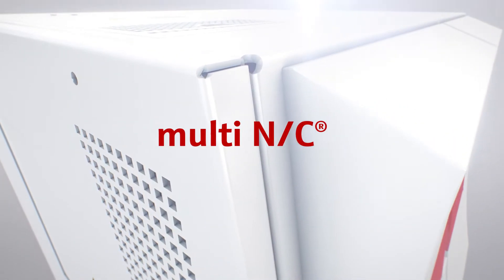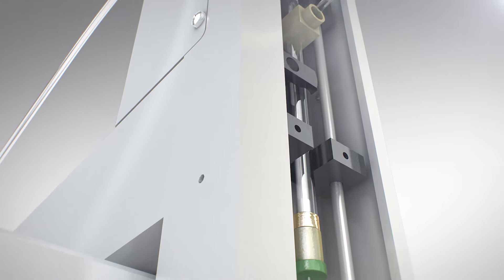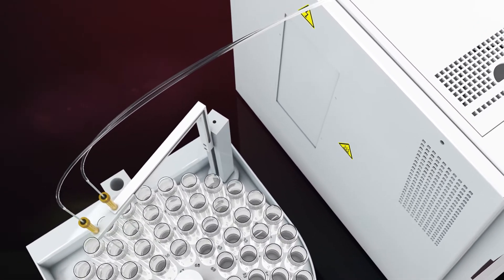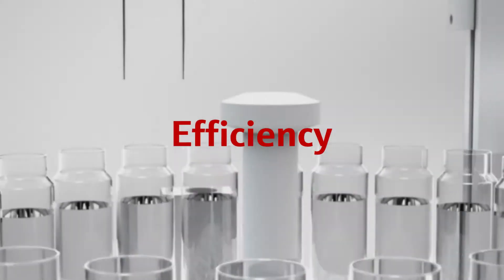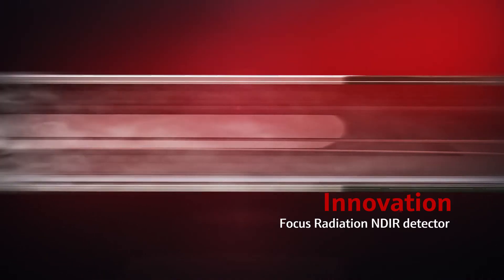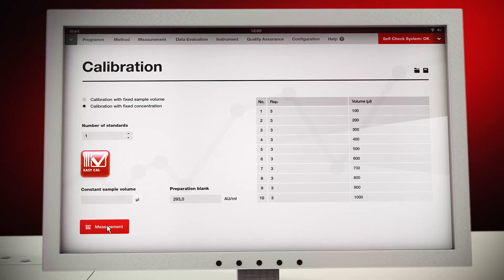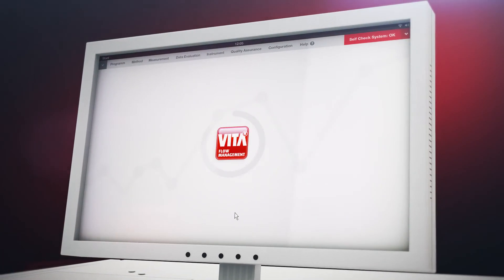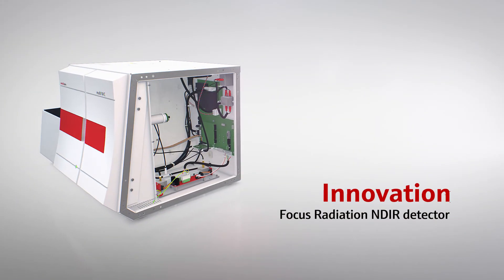multi N/C animation video -- Analytik Jena GmbH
multi N/C Series -- High Performance TOC Analyzers

Fully automatic and simultaneous analysis of the parameters TOC, NPOC, POC, TC, TIC, and TNb in liquid samples? The multi N/C series is the powerful family of instruments with a convincing overall concept!

From the analysis of drinking water and waste water, pharmaceutically used water or cleaning validation, surface water, through to water in power plants or in the semiconductor industry or solid substance analysis, e. g., TOC determination in sewage sludge or soils -- multi N/C offers the optimum solution for every application.

Working with the multi N/C series analyzers guarantees compliance with the valid national and international standards, such as: ISO, EN, DIN, EPA, ASTM, USP, FDA and pharmacopoeias.